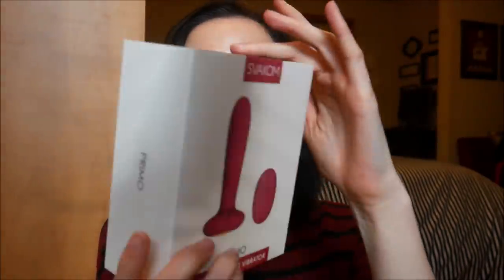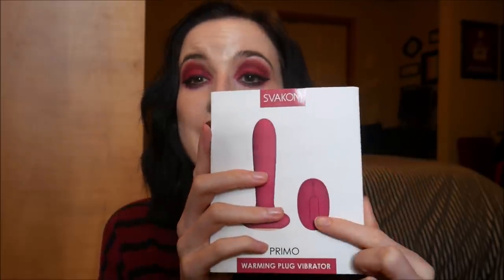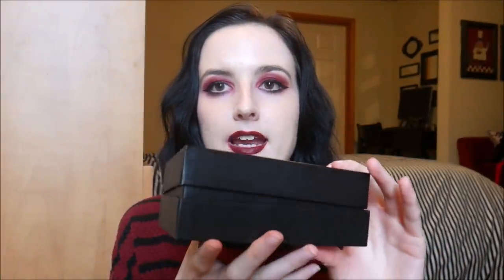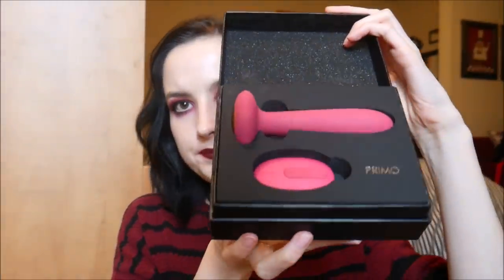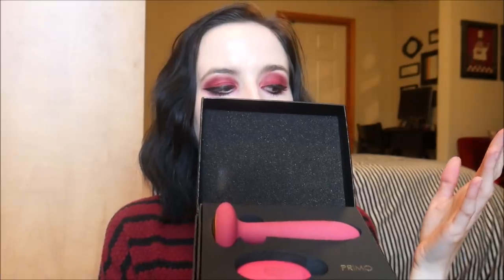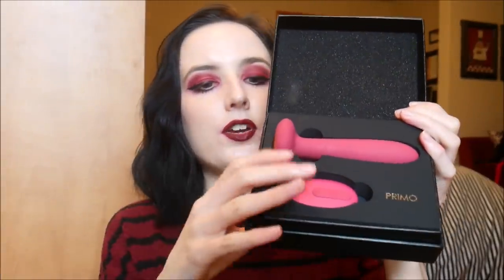A WARMING Remote Control Vibrator?? -- Svakom Primo Review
▼▼▼ VIDEO INFORMATION ▼▼▼

This toy is what we would call a "multi-tasker". It's a vibrator. A dildo. A warming toy. An anal plug AND a vaginal plug! There are very few things this toy can't do! But, does it actually work? Does it feel good? Does the remote have a good range? How about using it for subtle BDSM play in public?  We'll go over all of that in this review.

[links removed due to changes in YouTube policy which flags links to erotica content, educational bdsm material, and LGBT+ resources as being in violation of their 'nudity and pornography' guidelines. I would like my channel to not be deleted, and I apologize for any inconvenience]

▼▼▼ EVERYTHING ELSE ▼▼▼

Credits/Attribution (Music):
Artist: Audionautix

Evie M.